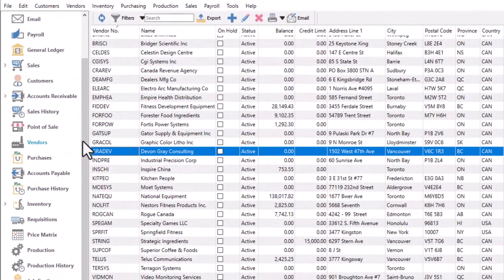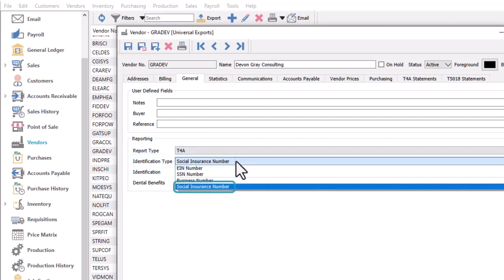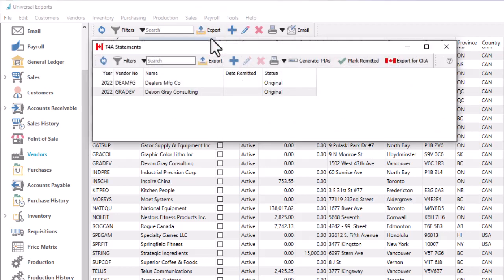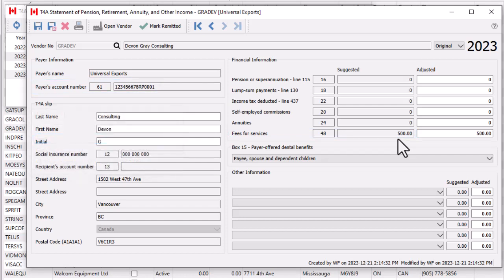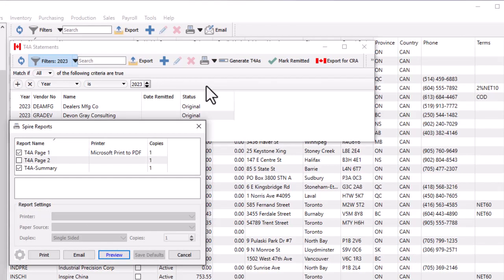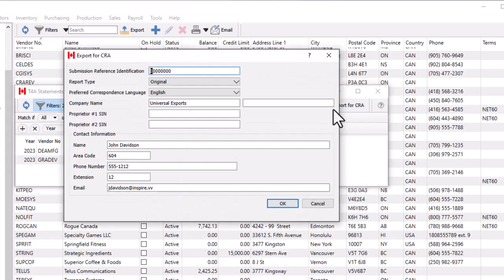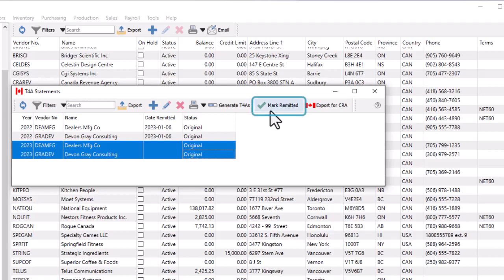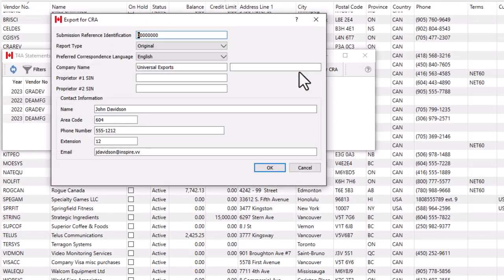Spire T4A Statements 3.11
When you need to submit T4A statements to the Canada Revenue Agency for vendor invoice amounts related to employment, such as sub-contracts, Spire can print these forms or create an electronic file for upload. You can also make future corrections if necessary.